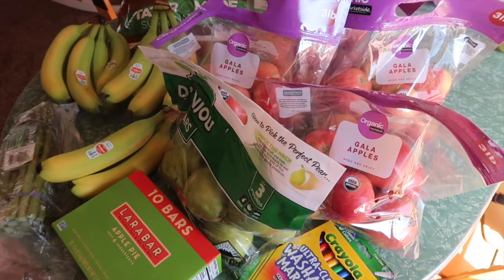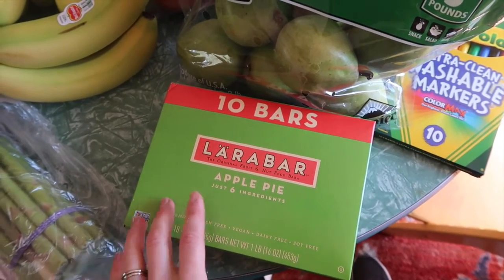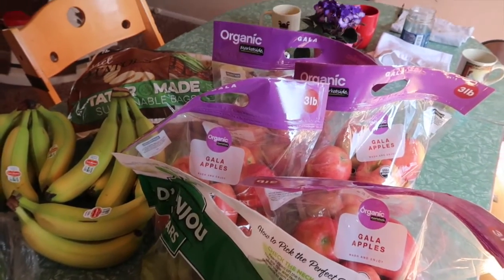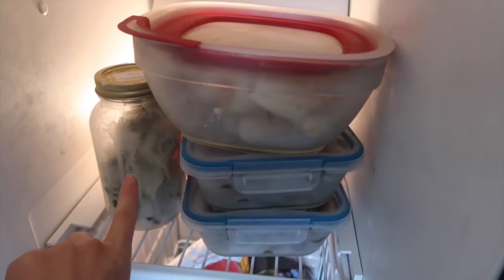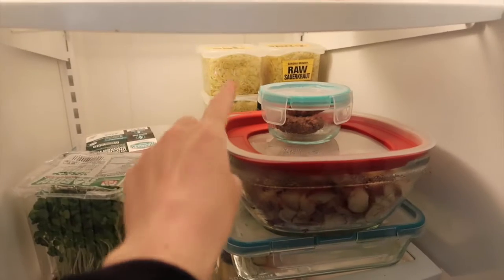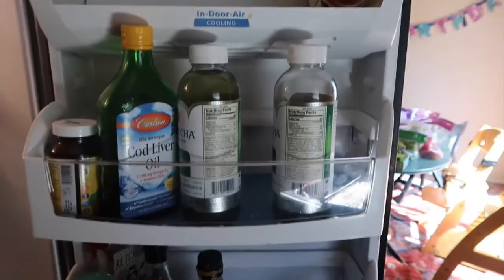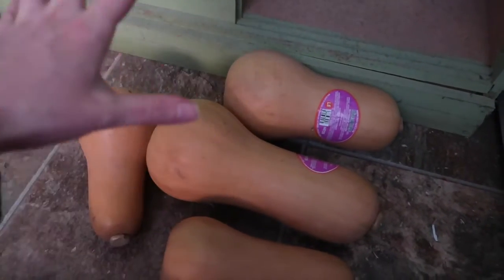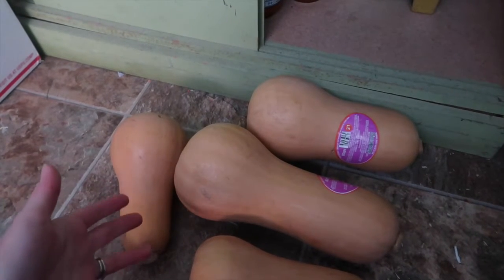Walmart Pickup and Pantry Tour | Paleo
Walmart grocery pickup link to save $10 off your first order

We are a family of five. Our grocery budget is about $900 a month. We eat a mostly whole foods organic paleo diet. In this video I talk about my first Walmart Grocery Pickup. I show you an updated tour of my pantry, freezers and fridge.

My camera
Camera Case